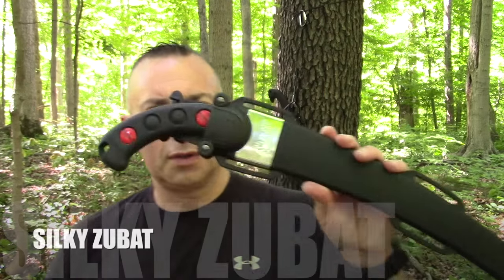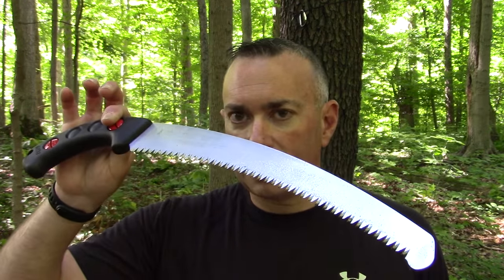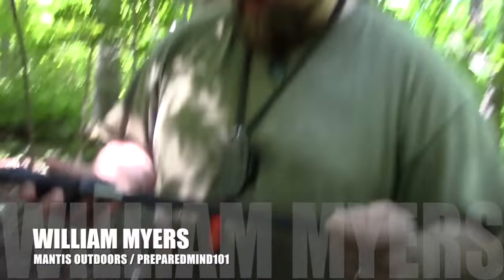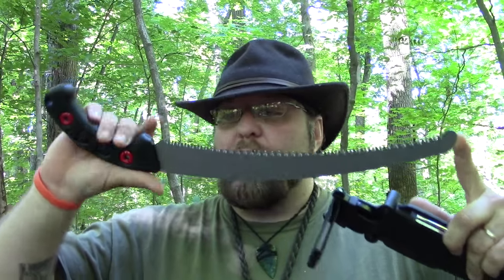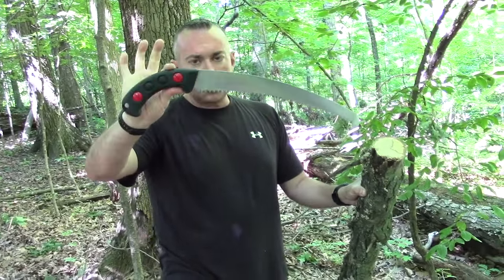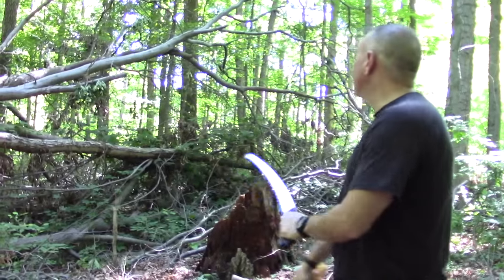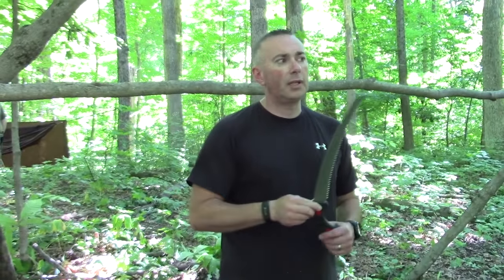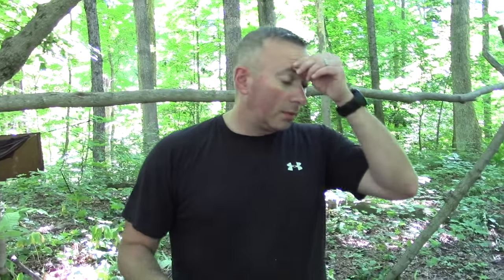The Silky Zubat (270-33): Jessica-List Super Saw - Preparedmind101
I wasn't sure about the whole "non-folding saw" thing...till I tried it. The Silky Zubat will make you want to quit folding saws altogether. OK...I get that you might want them in a pack. But USING them compared to this saw is an entirely different story. This thing rules!